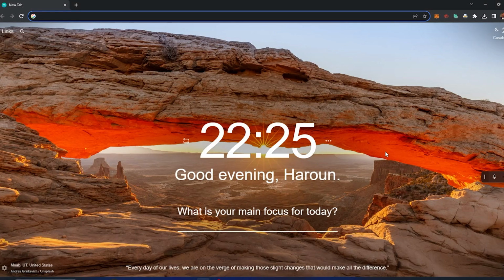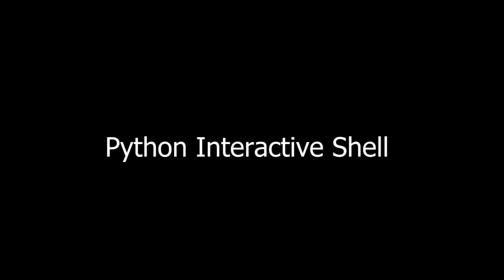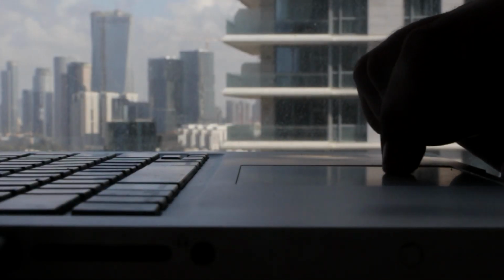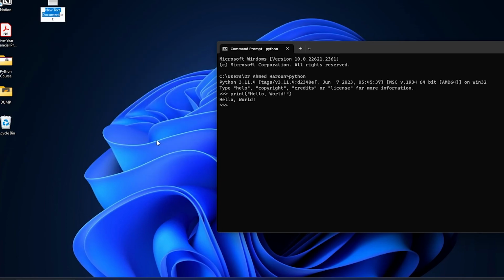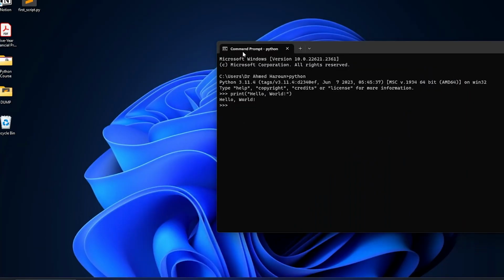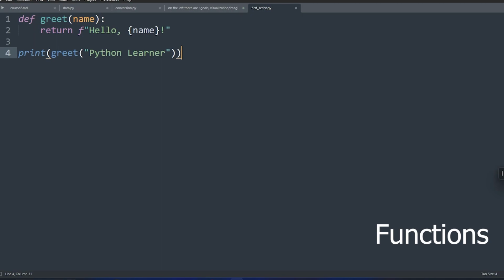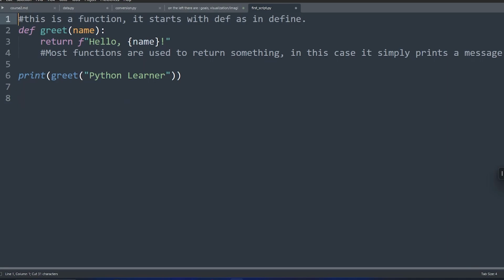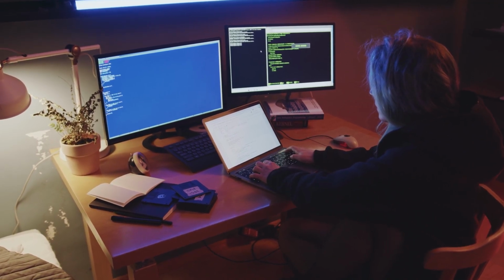The scientific art of programming with Python- Hello, World! - Part03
The scientific art of programming with Python - Hello, World! - Part03. In this video we will run our first python script.